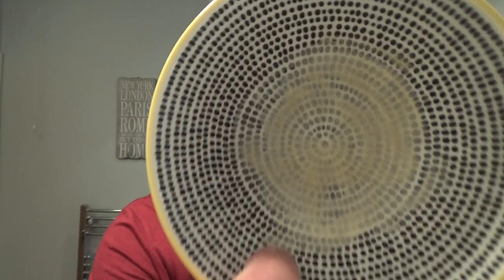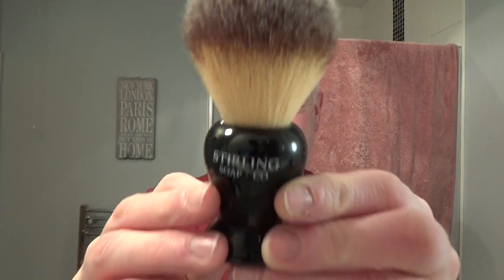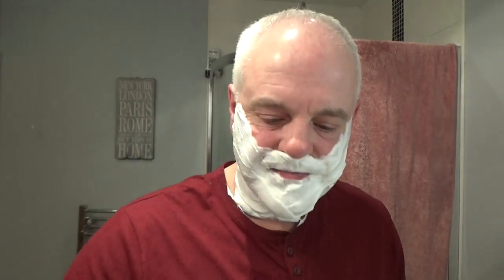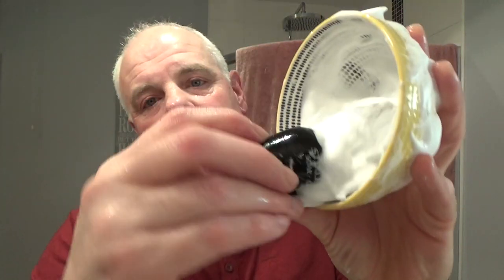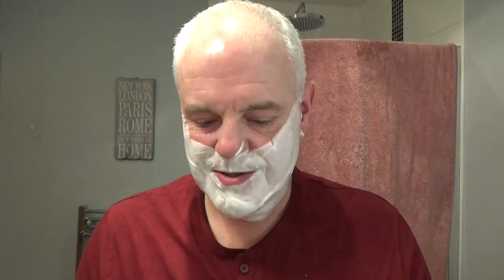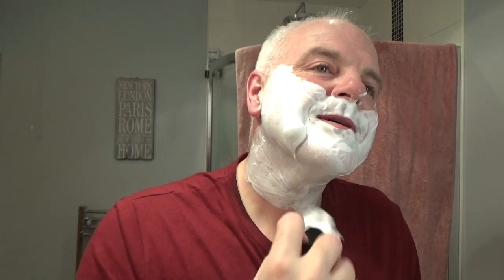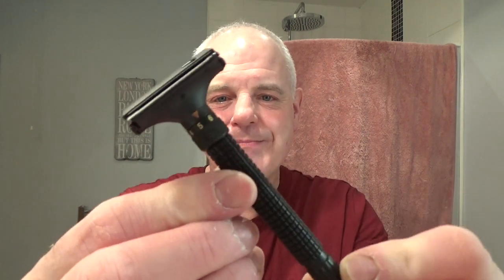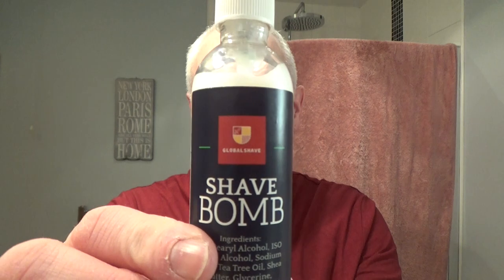Swiss Shave Excalibur Razor - Cella - Stirling Kong Brush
Pre: Hot Shower
Razor: Swiss Shave Excalibur
Brush: Stirling Kong
Blade: Vintage Polsilver (2)
Soap: Cella
Post: Cold Water Rinse
A/S: Nivea Men Deep Comfort
Balm: GSC Shave Bomb Aftershave Balm